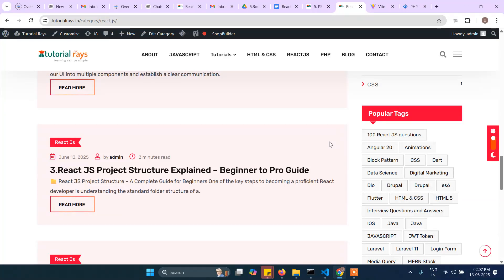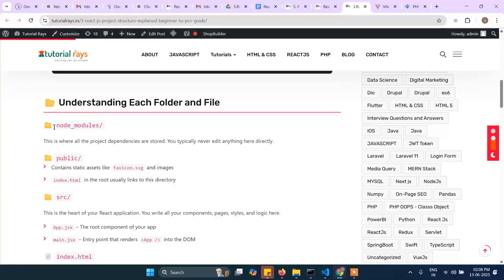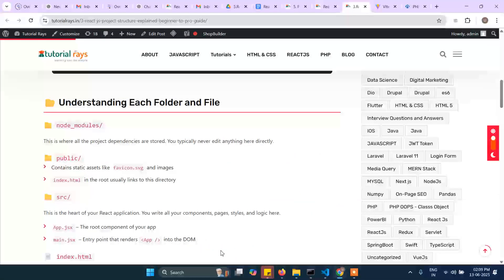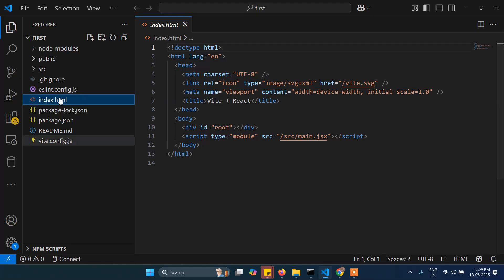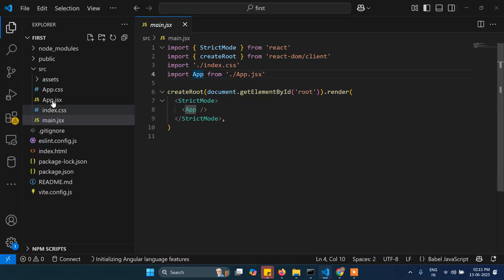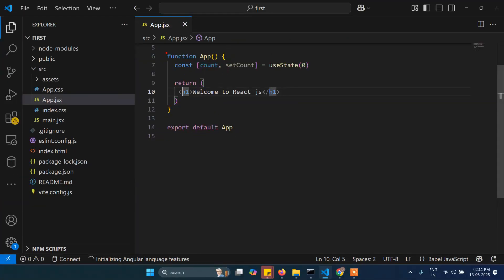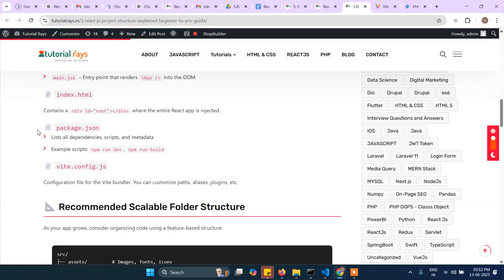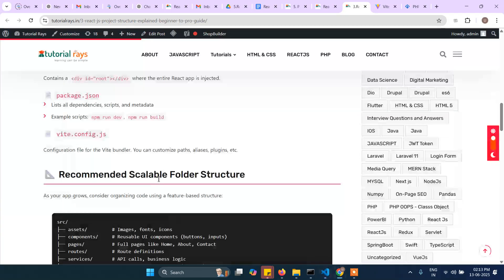3. React JS Project Structure Step-by-Step Guide for Beginners (2026)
Are you confused about how to structure your React project the right way? In this tutorial, we walk you through a professional React JS folder structure, explain each directory's purpose, and show you best practices for building scalable React apps in 2026.
Whether you're a beginner or looking to upgrade your skills, this guide will help you write clean, maintainable, and production-ready React code.

📚 What You'll Learn:
✅ How to set up a new React project
✅ Organizing components, pages, services, hooks, and assets
✅ Best folder structure for small, medium & large apps
✅ Tips for scaling your project efficiently

💡 Perfect for:
React beginners, frontend developers, and anyone looking to level up their React development skills.

Vite / CRA (Choose as per your setup)

ESLint & Prettier (Optional but recommended)

📁 Sample Structure Covered:

css
Copy
Edit
src/
 ┣ components/
 ┣ pages/
 ┣ services/
 ┣ hooks/
 ┣ assets/
 ┣ utils/
 ┗ App.jsx / index.js